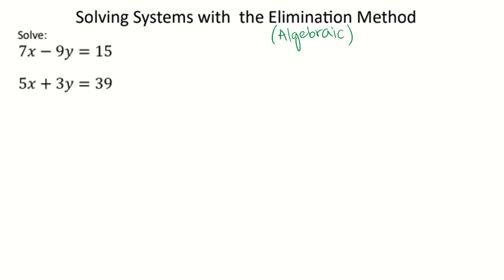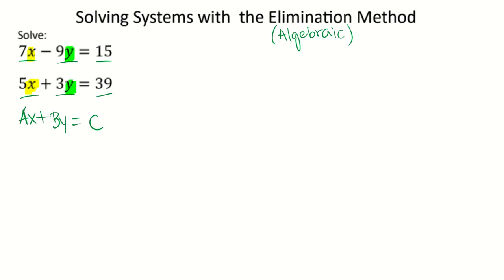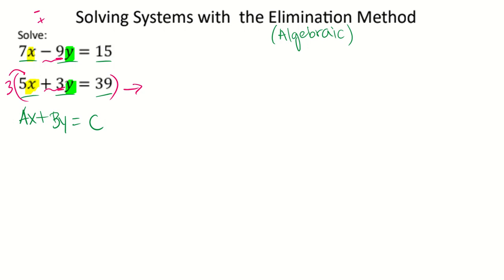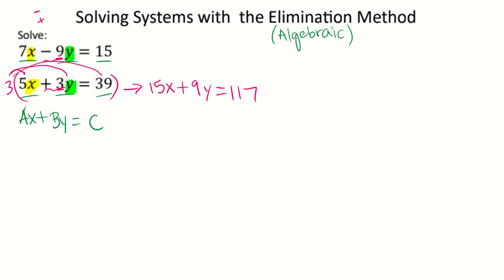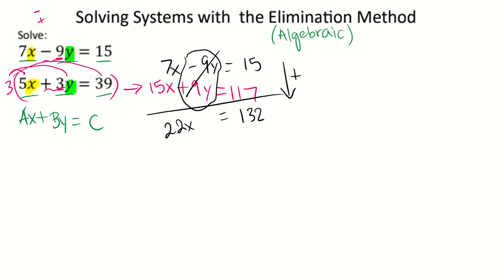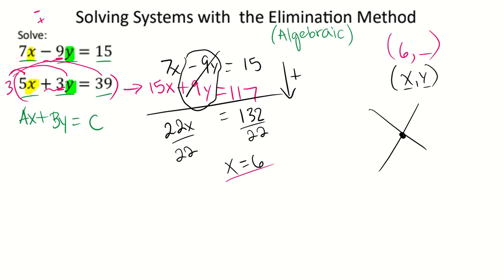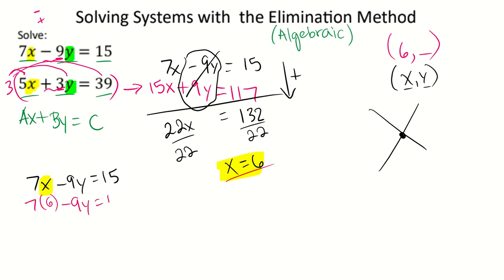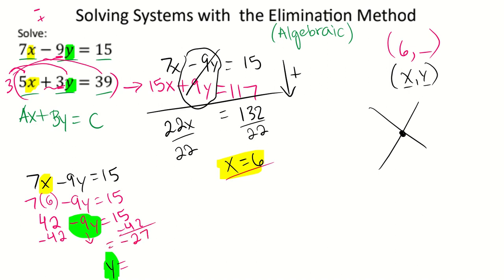solving systems of equations with Elimination Method